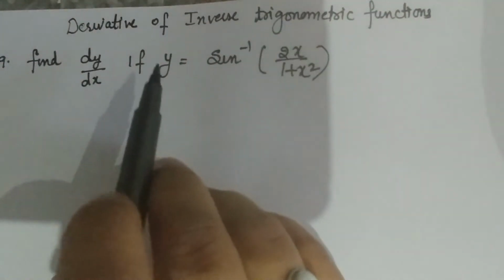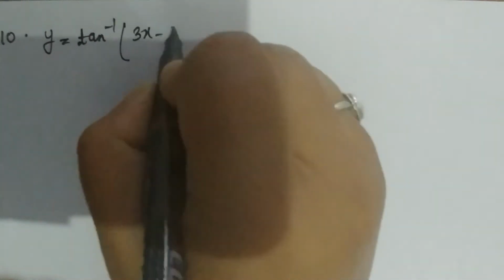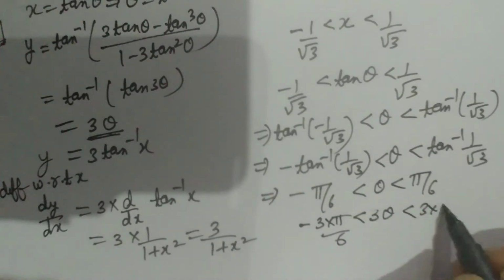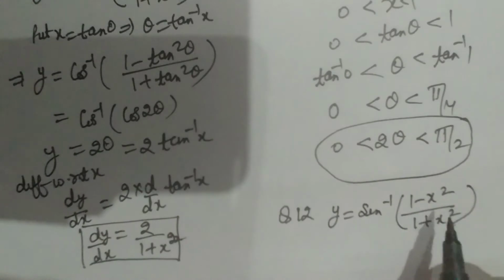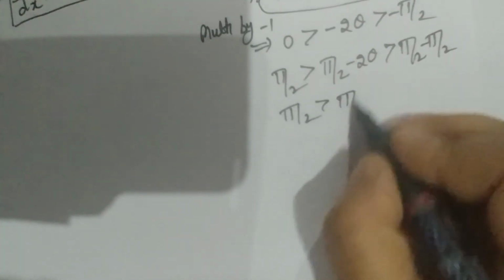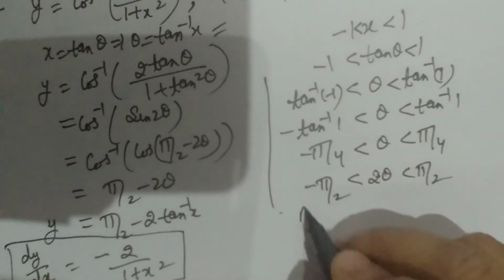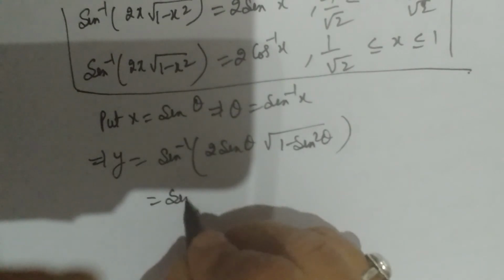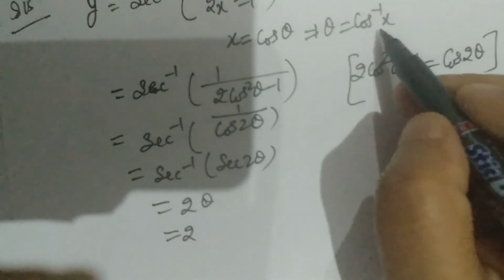DERIVATIVE OF INVERSE TRIGONOMETRIC FUNCTIONS, CLASS XII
SOLUTION OF EXERCISE 5.3 (Q9 - Q15)